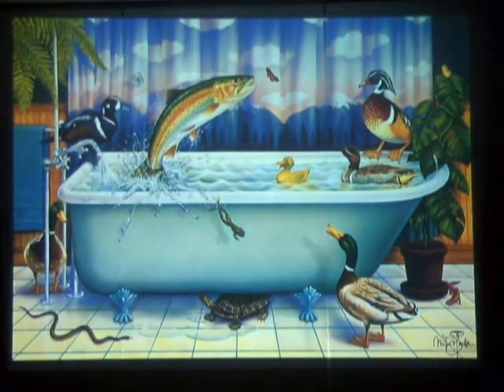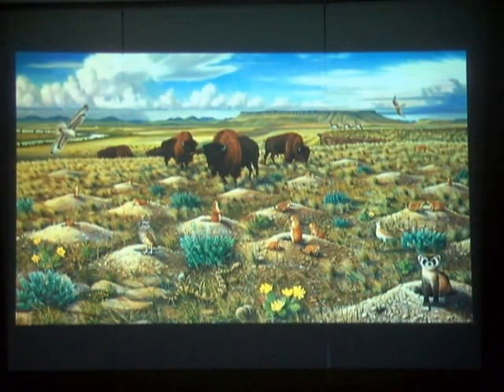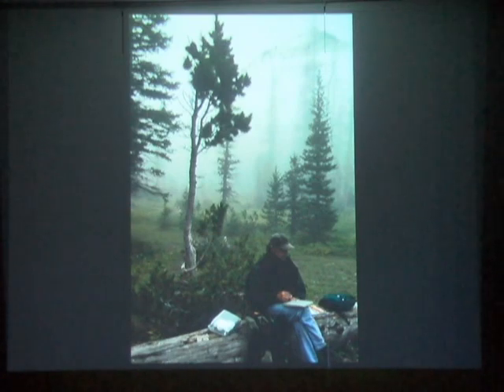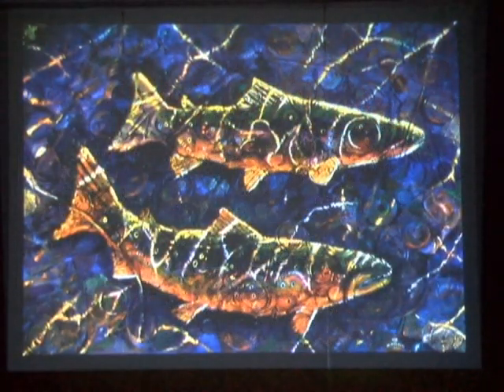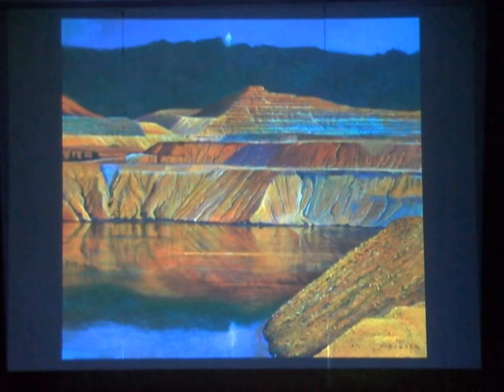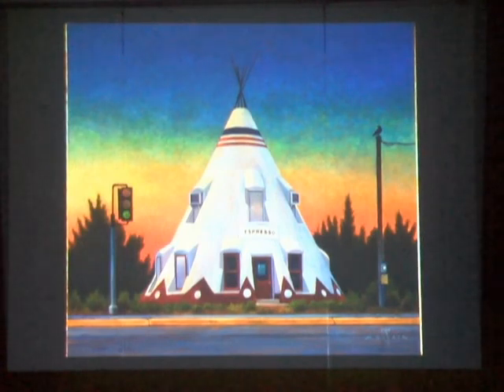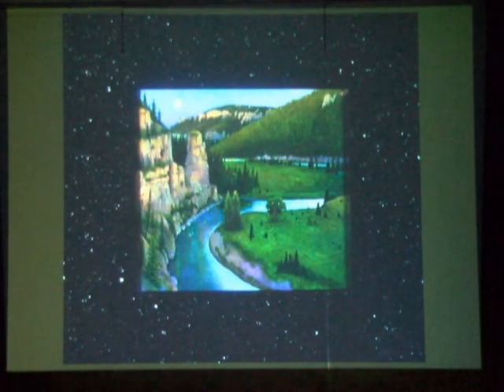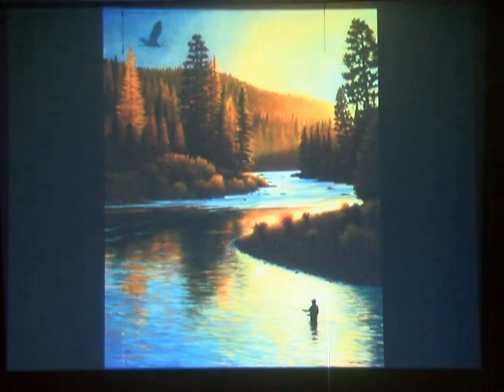Monte Dolack Artist Talk: January 18, 2014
Monte Dolack artist talk on the occasion of the opening of his newest exhibition of paintings and sculptures "Altered State" on view at the Holter Museum of Art in Helena, Montana from January 17 to April 13, 2014.
Introduction by Sondra Hines, Curator of Education, Holter Museum of Art